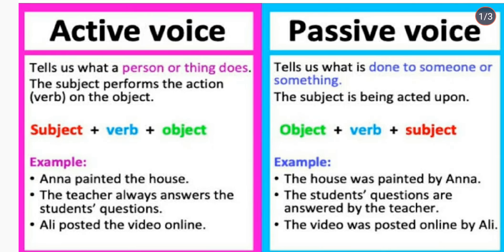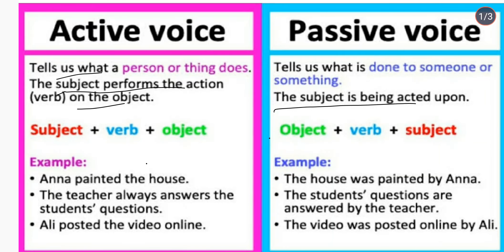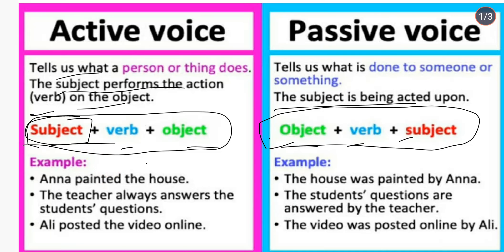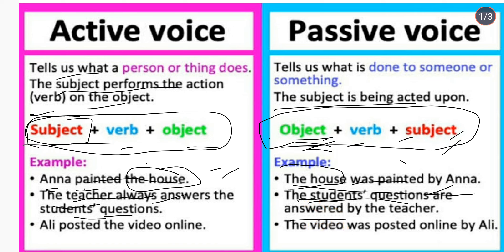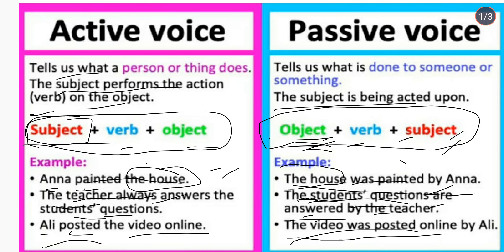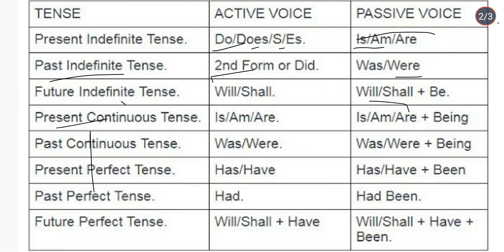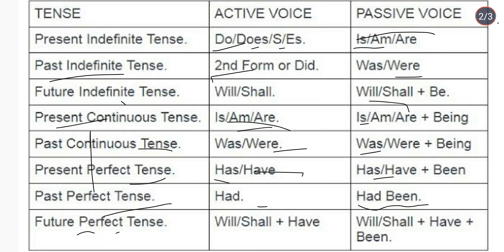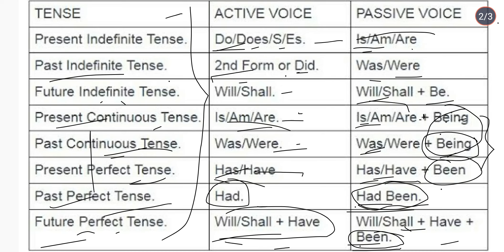Active and Passive voice rules for all Tenses Formula for changing active and passive e-Learners edu